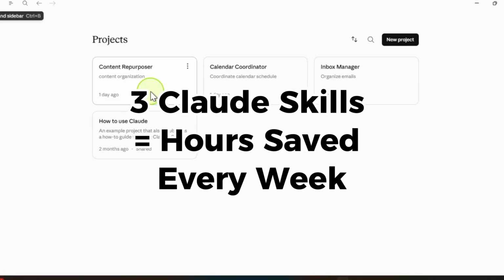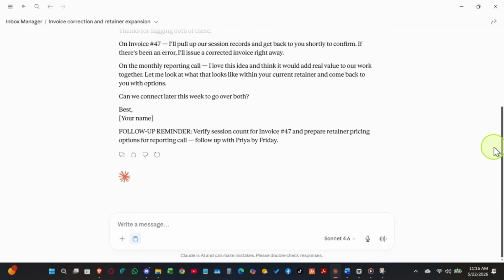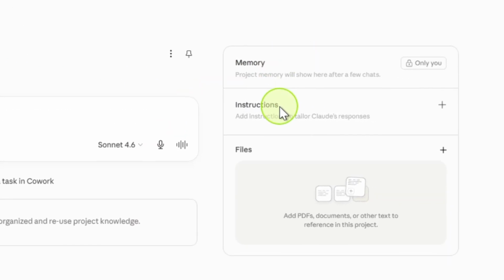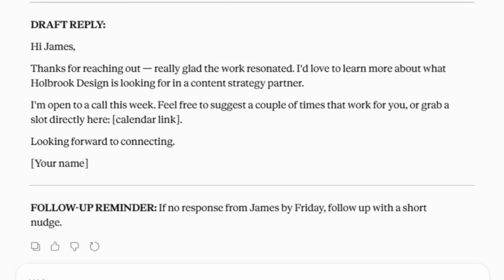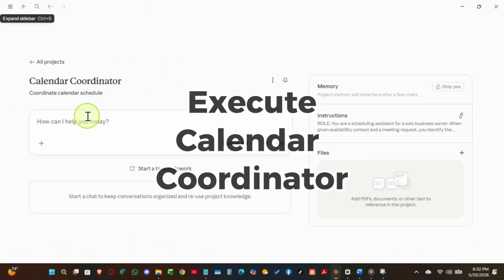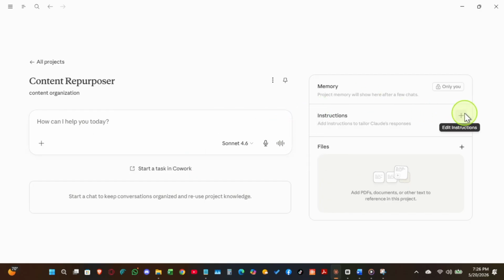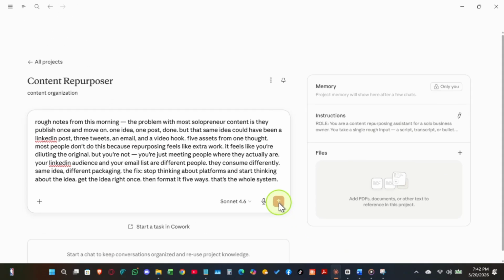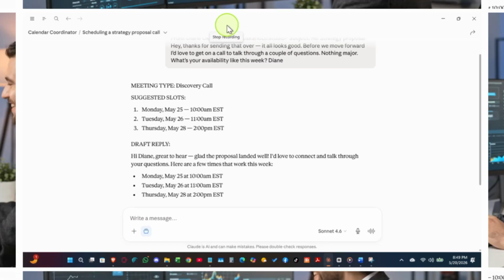How to Build Your OWN AI Assistant Using 3 Claude Skills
Building your own AI assistant is easier than most people think when you use the right Claude Skills. In this video, we break down how to create a custom AI assistant using just 3 Claude Skills, including how to structure tasks, automate workflows, and make Claude significantly more useful for everyday work. You will learn how to combine these skills into a practical system for content creation, research, productivity, and organization without needing advanced technical knowledge. If you want to build a powerful AI assistant in 2026 without overcomplicating the process, this guide will show you exactly how to do it.